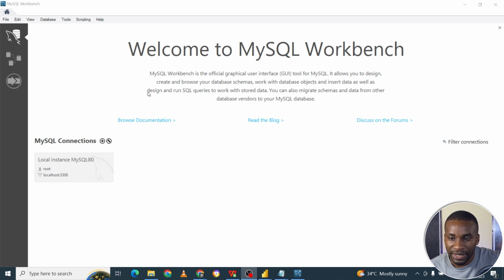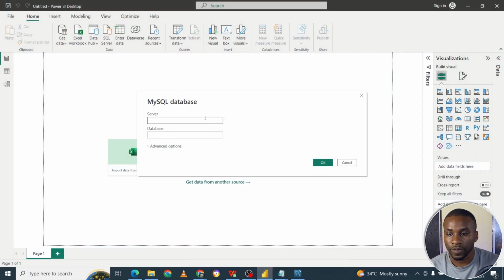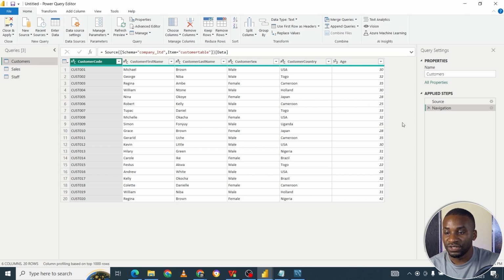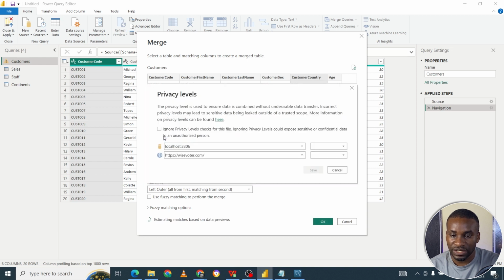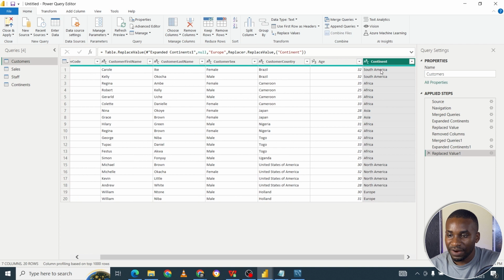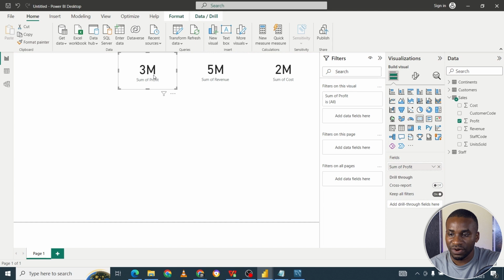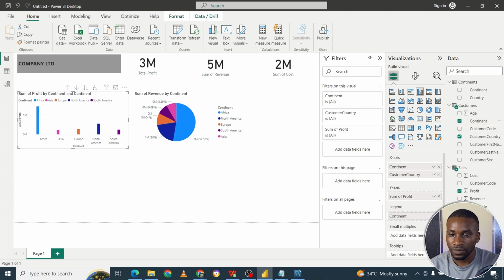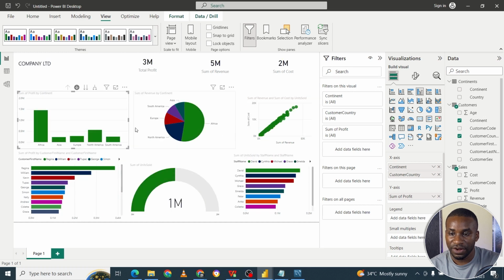Day 57 - 90 days of Analytics : Power BI Dashboard Project